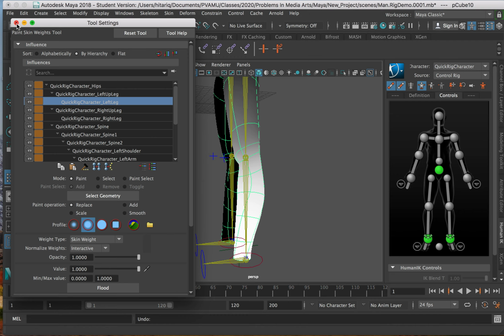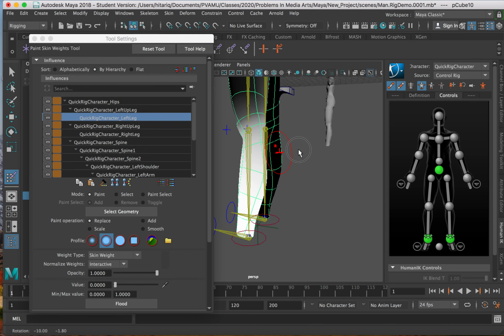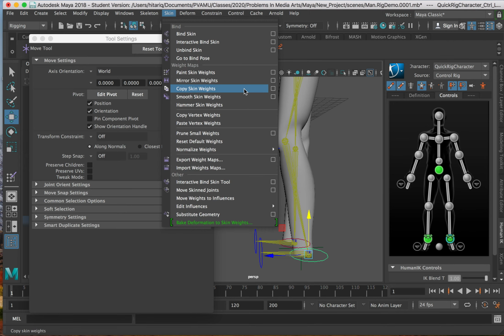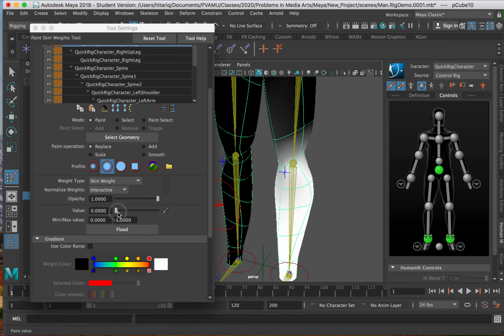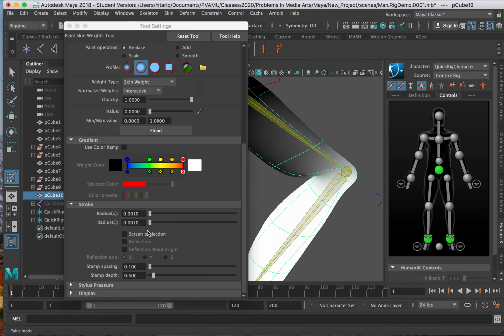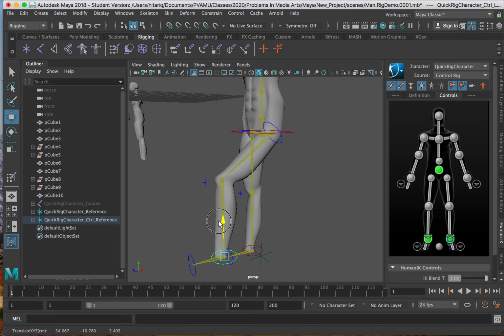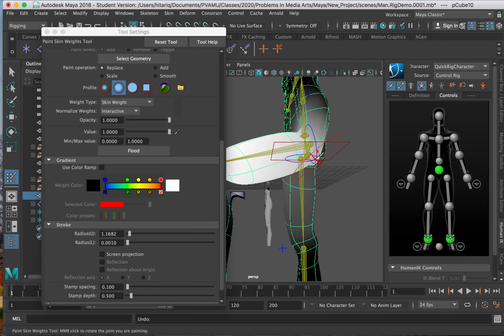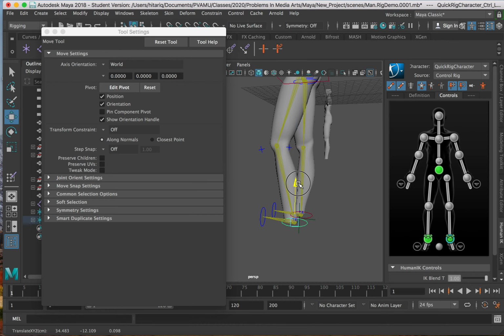Part 2 - Quick Rig Maya - Painting Skin Weights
Demos for my students at PVAMU